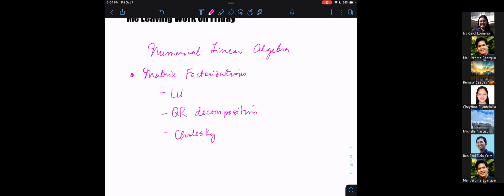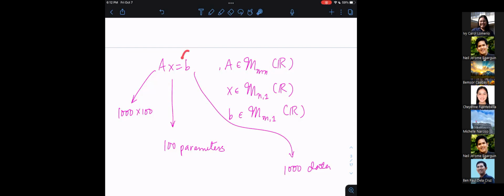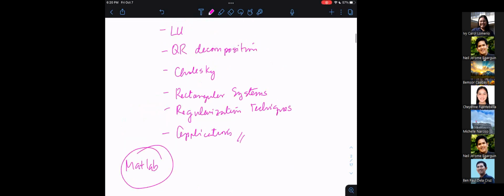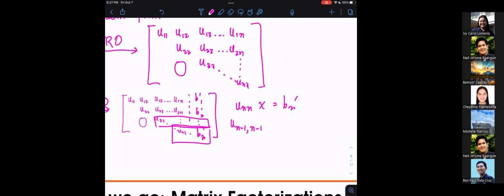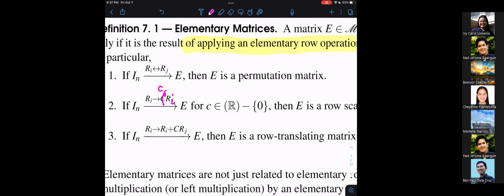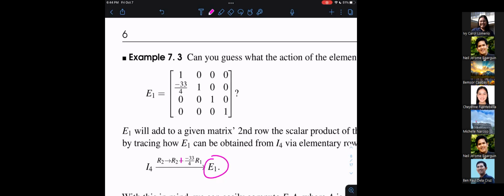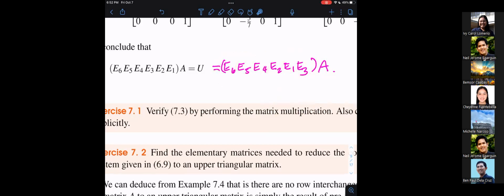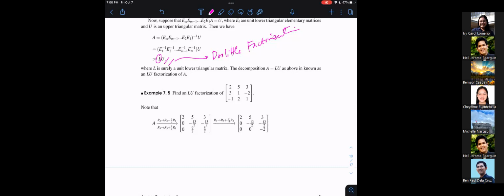AMAT 255 NJAE MTG 01. (20221007) Elementary Matrices